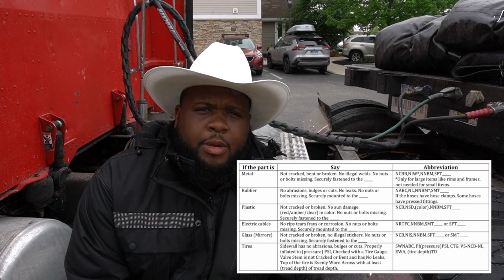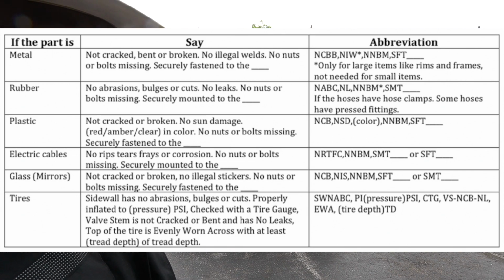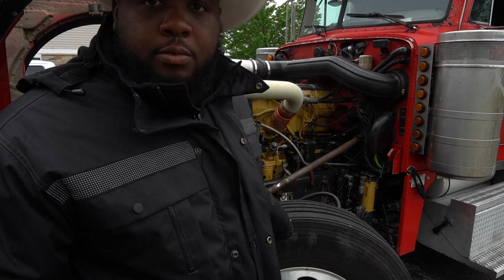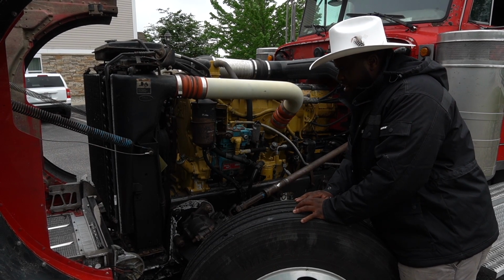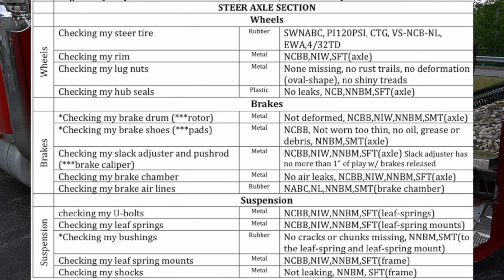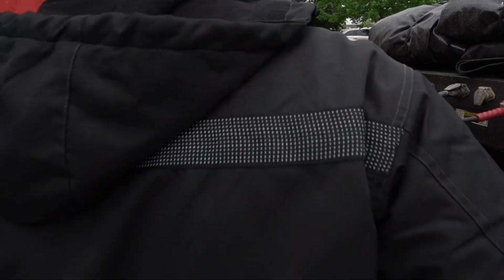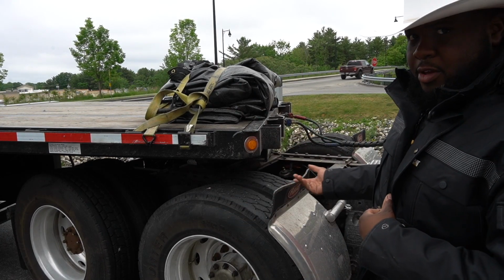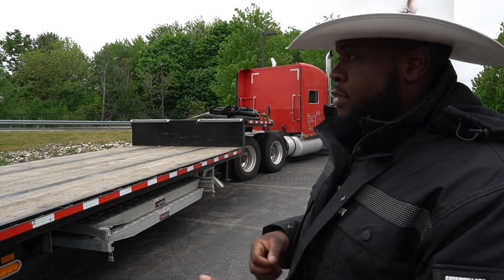How I passed My Pre-Trip Inspection !!!!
I AM NOT AN INSTRUCTOR THIS IS WHAT I DID TO PASS !! I BELIEVE I MISSED A FEW THINGS BUT JUST READ THE SCREENSHOTS AND BE EXTREMELY THROUGH IF MY VIDEO ISNT ENOUGH CLICK THE LINK TO THE VIDEOS I WATCHED THAT ALSO HELPED ME PASS

Drop a comment on your tips and or knowledge on bettering people for the Pre-Trip Inspection !! I just recently got my CDL and want others to see what I did to pass !! Links to my research are below…

1A1 TRANSPORT
124 S Main St
Jonesboro RD
Jonesboro Georgia

 “The drone footage in this video was shot by a certified drone pilot in accordance with state and local regulations and the drone pilot was not driving the vehicle as the time the Video was shot. Further, the Video was shot in a safe and legal location for purposes of demonstrating and performing the maneuvers shown in the Video.”